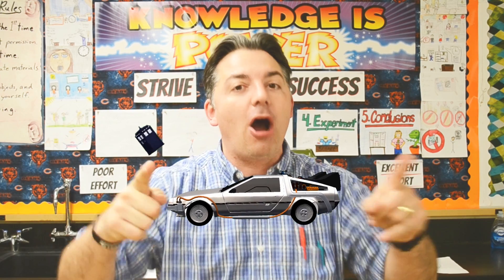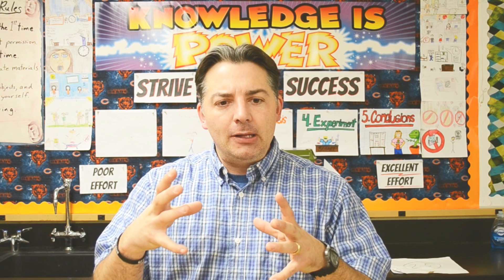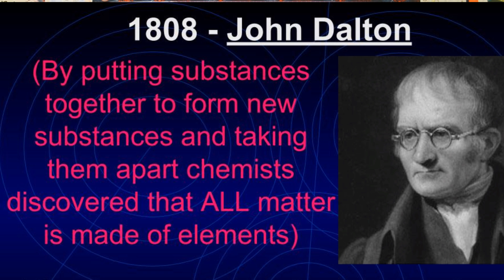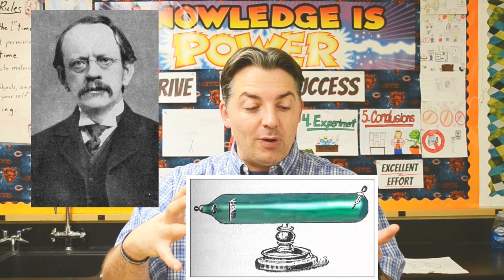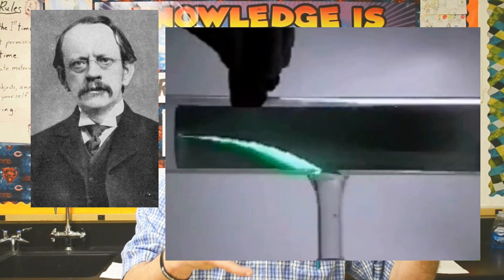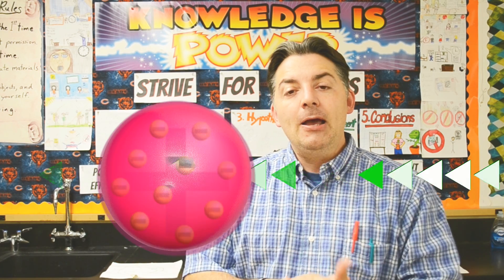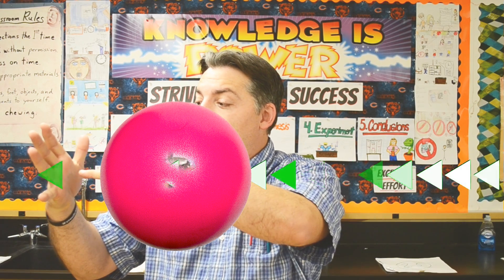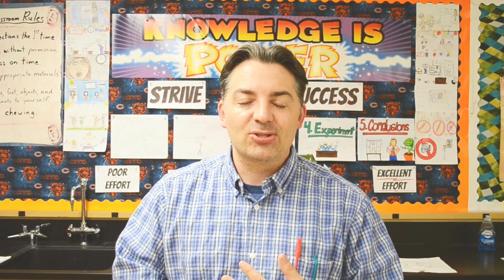Atom History L7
Here I discuss early ideas about the atom.